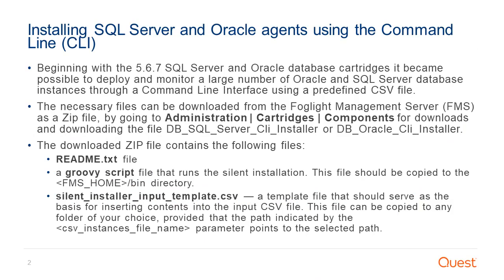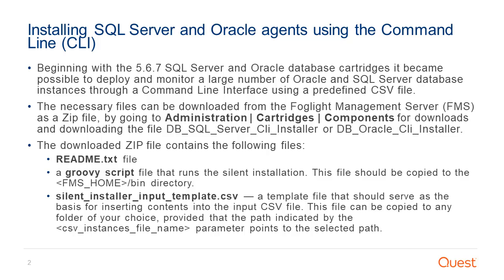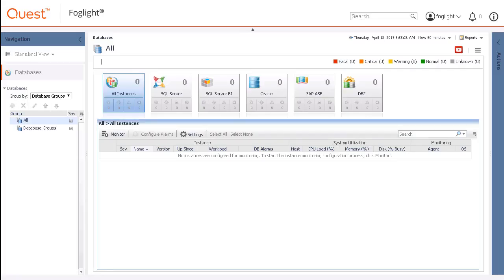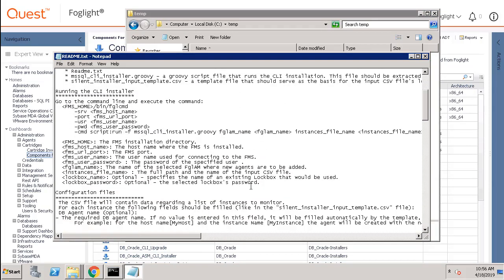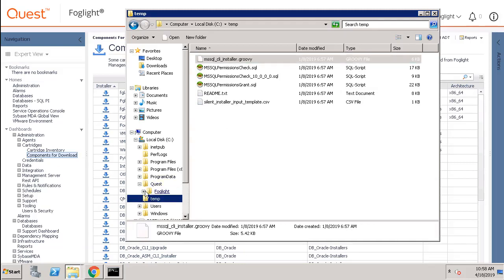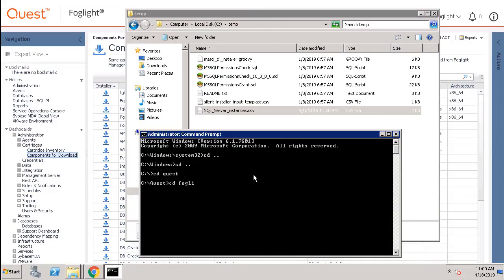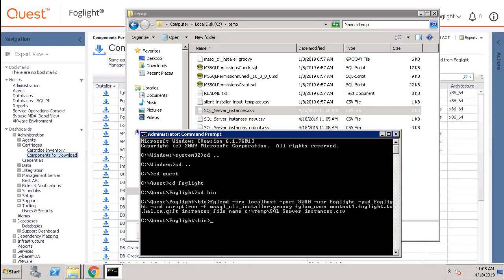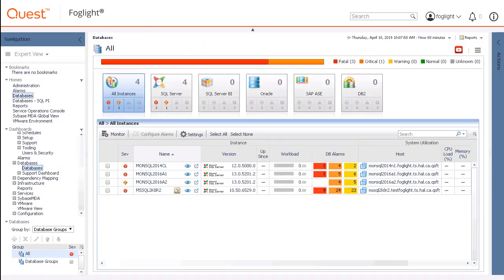Foglight for Databases - Installing SQL Server and Oracle agents using the command line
How to install SQL Server and Oracle agents using the Command Line Installer (CLI)